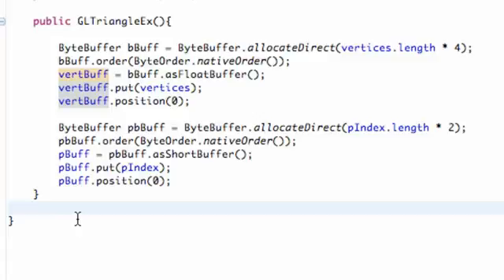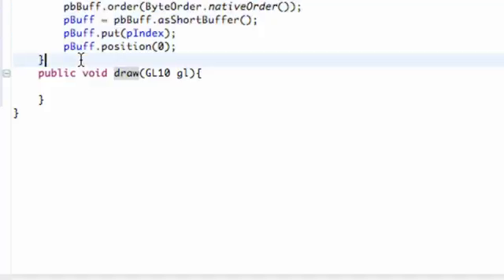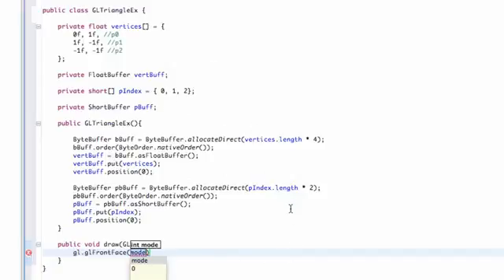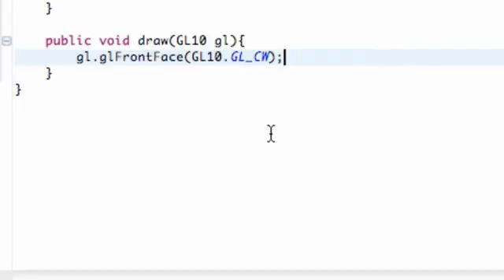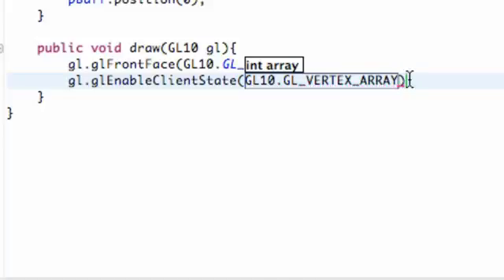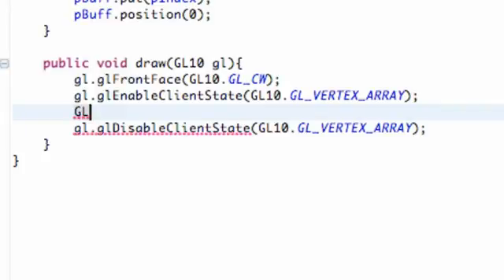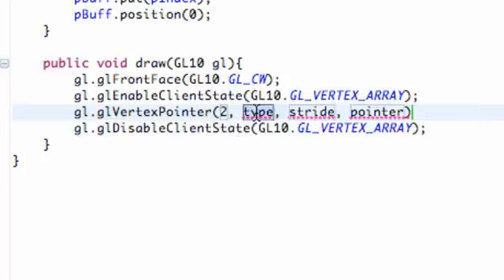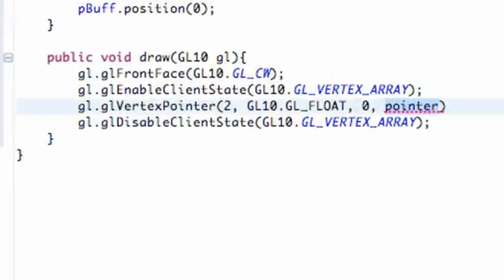Android Application Development Tutorials